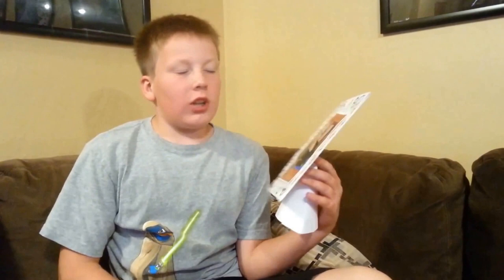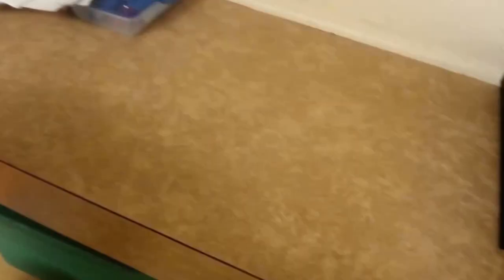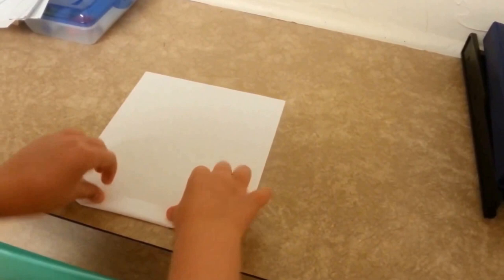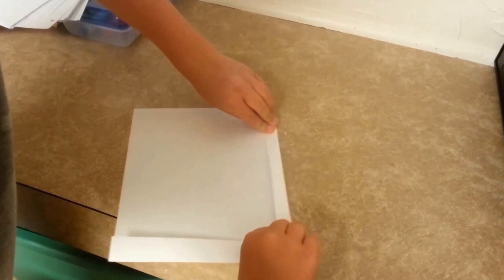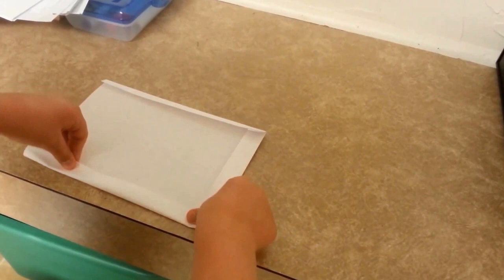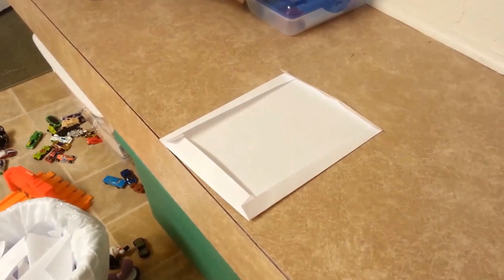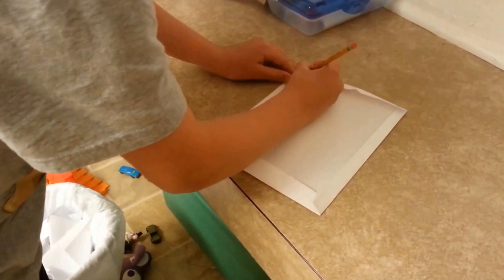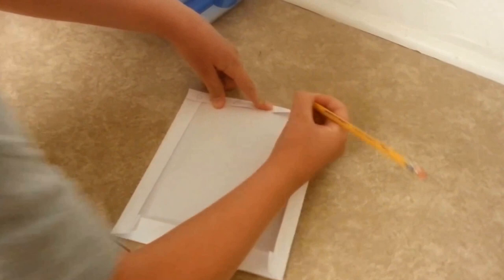Fishy Files #1 how to make a origami picture frame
Isaac has been bugging me for months to make a YouTube channel. This is his first video for his channel. I think he has potential. What do you think?